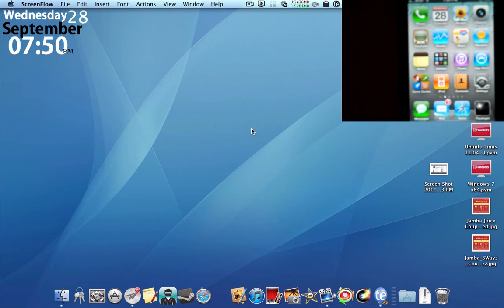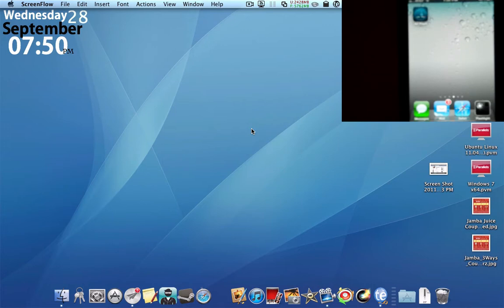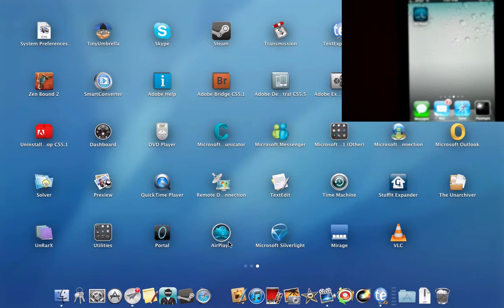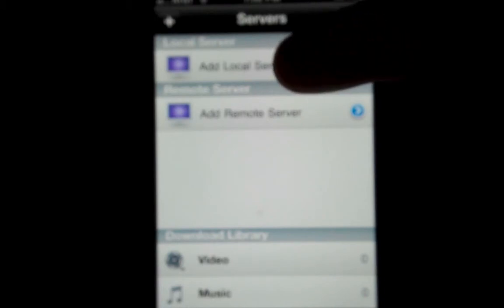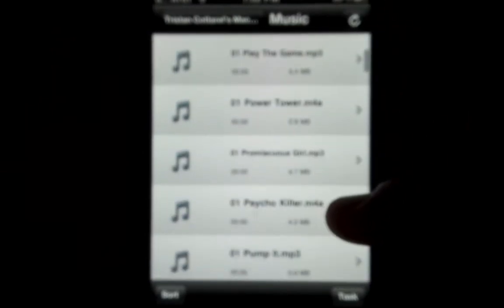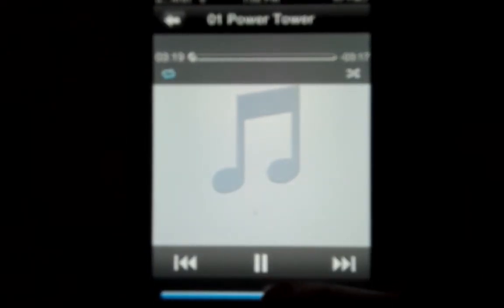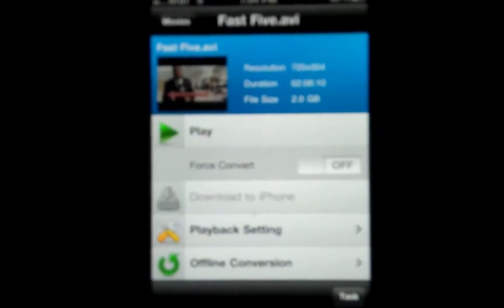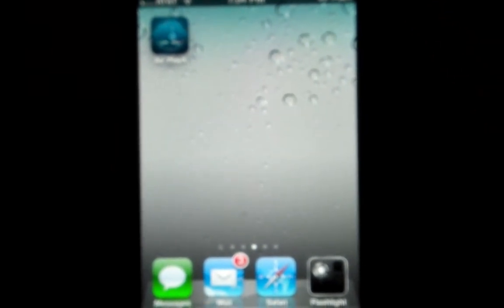Air Playit: Stream Media from your Mac or PC to your iPhone, iPad, or iPod Touch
This is a very nice application that works very smoothly, and the media keeps its original quality whilst streaming.

To download the iOS app, as instructed in the video, simply go to the App Store, and search "Air Playit".